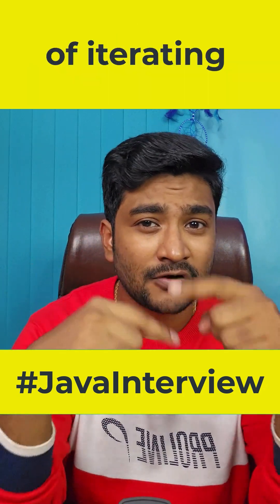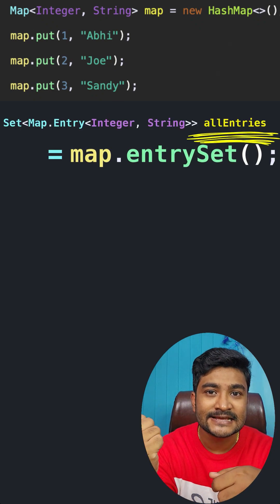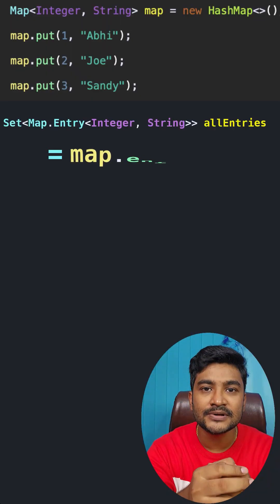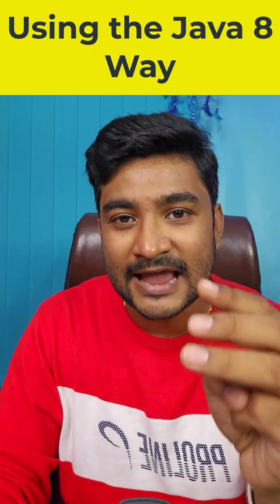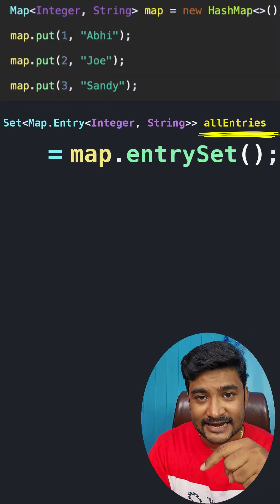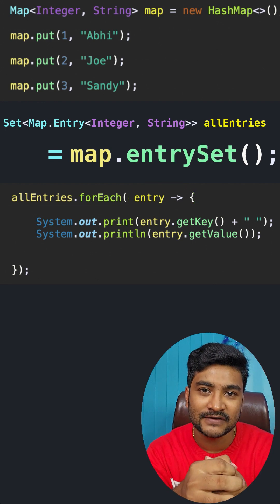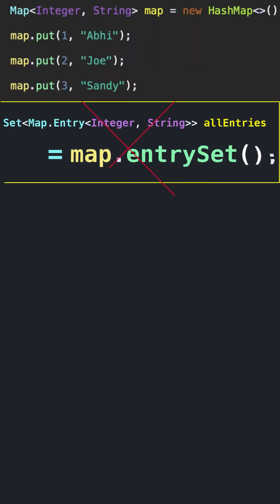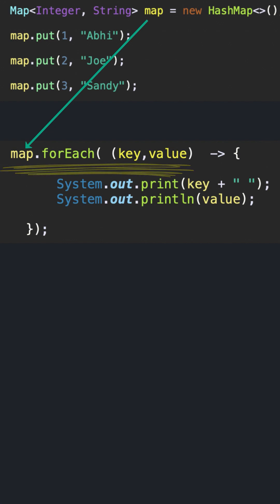JavaInterview Shorts 4 - What is the Recommended way to iterate a Map collection ? Java Collection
JavaInterview Shorts 4 - What is the Recommended way to iterate a Map collection ?

In this video we will learn the best way to traverse a map. We have number of approaches to iterate a map in java.

Example :

Iterating a map using iterator
Iterating a map using a enhanced for loop
Iterating a map using  the java8 collection interface’s forEach method
Iterating a map using java8 map interface’s forEach() ( Recommended )

This is one of the frequently asked interview questions after the introduction of orEach() method in java8.

LINKS AND FREE LEARNING RESOURCES

Make sure to join my private Facebook page (Ask me here)
“SeleniumExpress - Support"

you can ask for support in my website forum